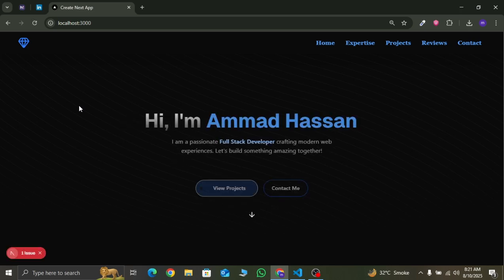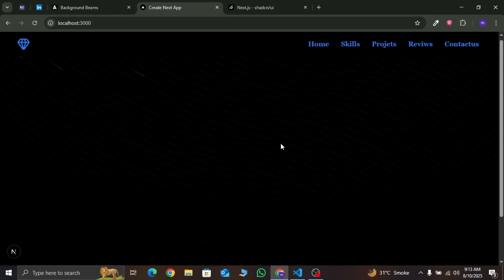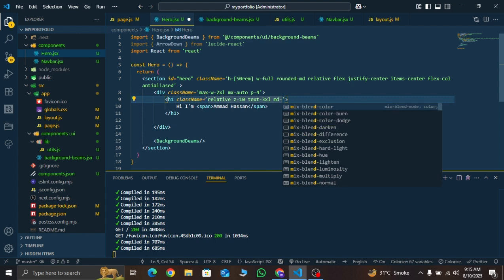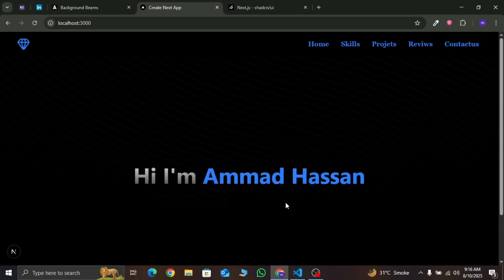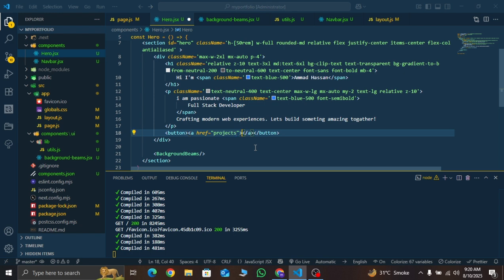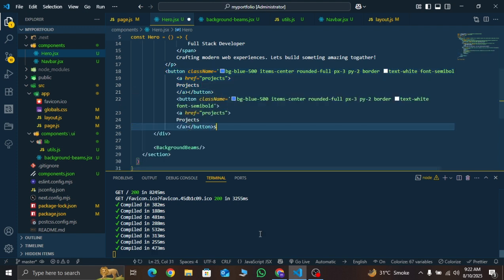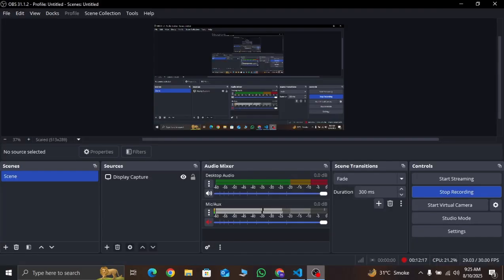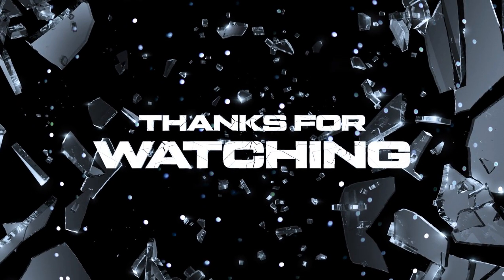Build a Modern Animated Portfolio Website |Tailwind CSS, Framer Motion, Aceternity UI #2 HeroSection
Learn how to build a modern, animated portfolio website using Next.js, Tailwind CSS, Framer Motion, and Aceternity UI.
This step-by-step tutorial covers creating a responsive, fast, and visually stunning portfolio with smooth animations and stylish UI components.

✅ In this tutorial, you’ll learn:

Next.js + Tailwind CSS setup for portfolio websites

Adding smooth animations with Framer Motion

Using Aceternity UI for beautiful pre-built components

Responsive design tips for all screen sizes

SEO & performance optimization tricks

🔹 Perfect For: Developers, designers, and anyone who wants to create a professional online portfolio.